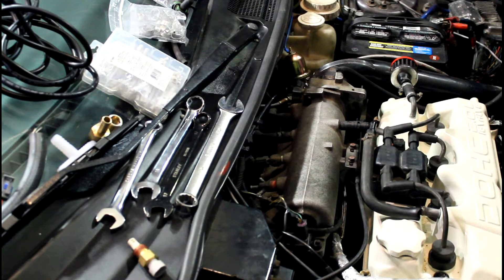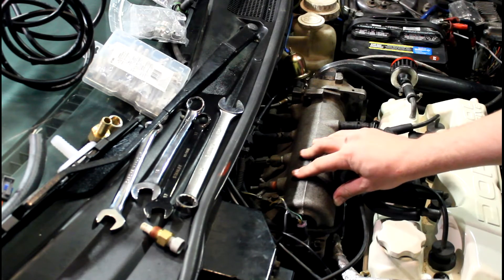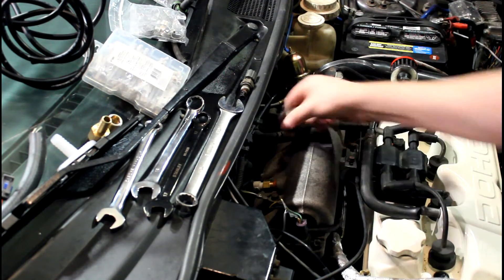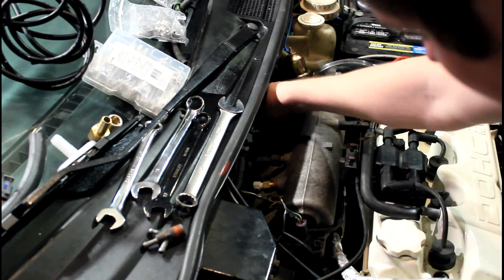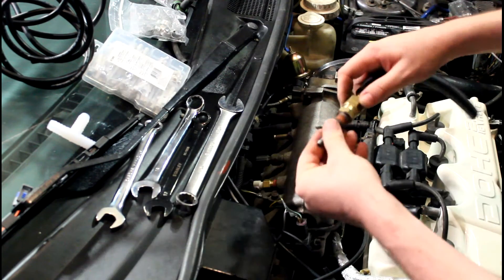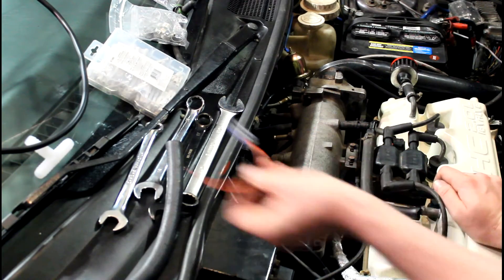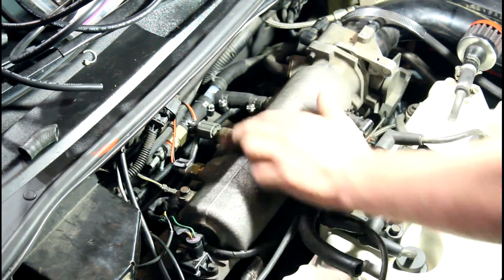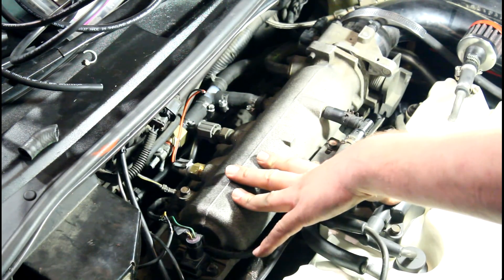Evan's Megasquirt Build Ep 11 - Intake Air Temp Sensor (IAT/MAT)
Rigging up an intake air temperature or "manifold" air temperature sensor for use with Megasquirt.